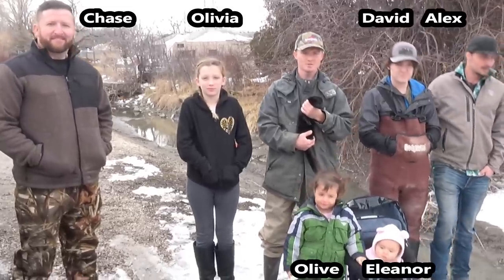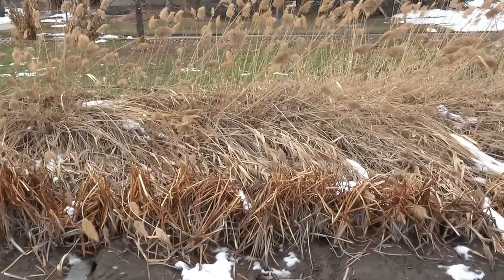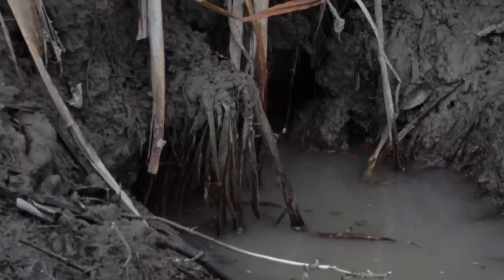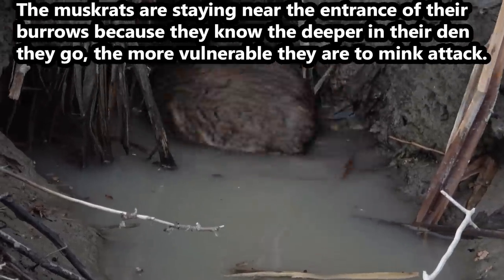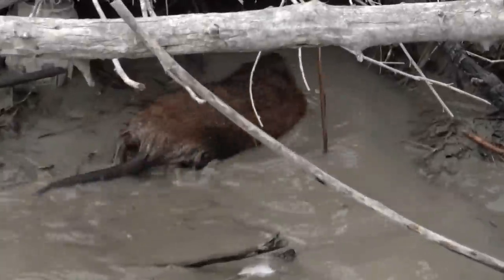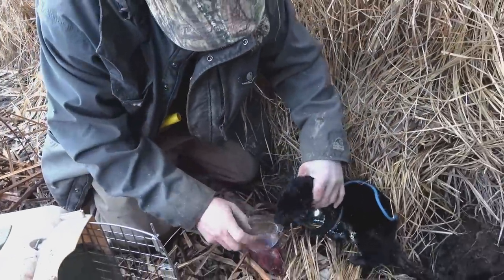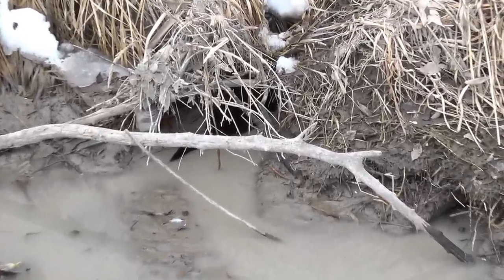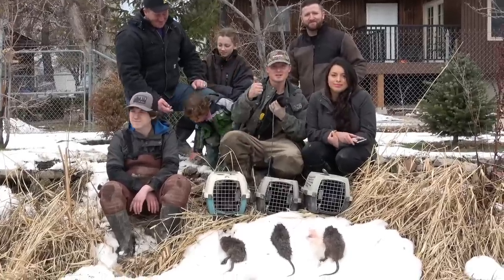TRIPLE Muskrat Catch! BIG Muskrats vs BIG Mink!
EXCEPTIONAL FOOTAGE of Bear, Midnight, and Spot the mink each catching a muskrat!